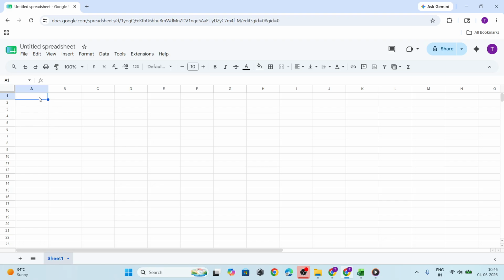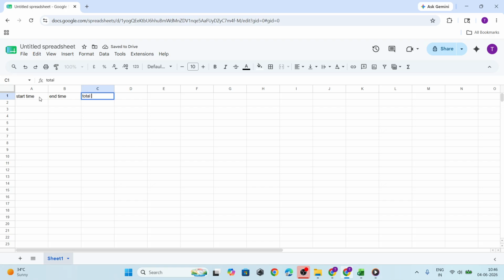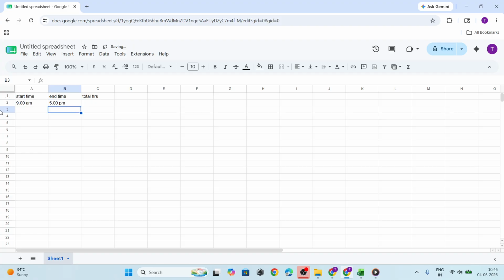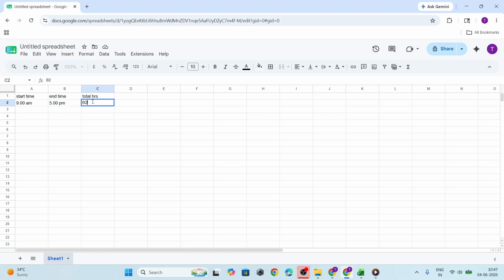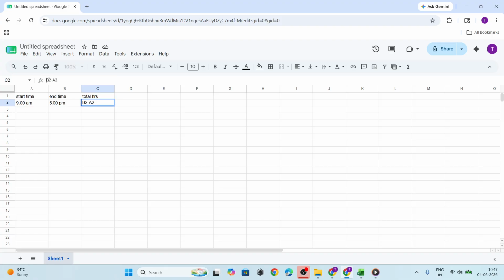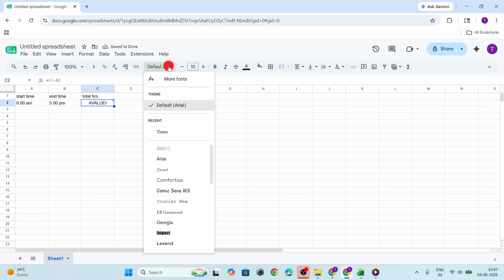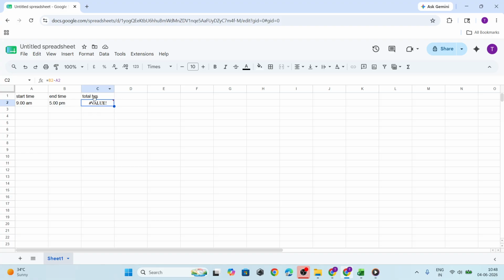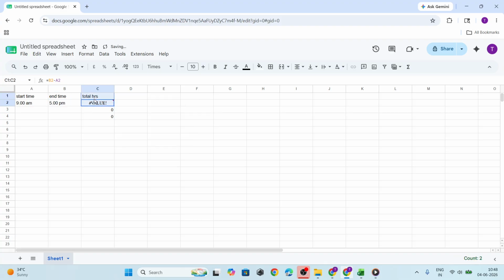How To Tally Hours Using Google Sheets (Time Tracking)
Learn how to tally hours using Google Sheets and create a professional time tracking spreadsheet in minutes. This Google Sheets time tracking tutorial covers everything from basic time entry to advanced duration formatting for accurate payroll or project management.